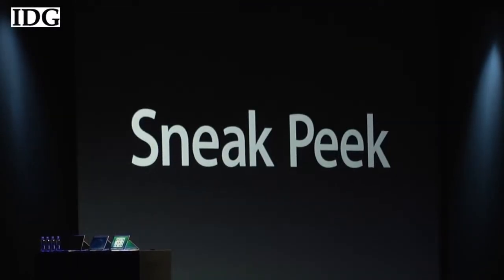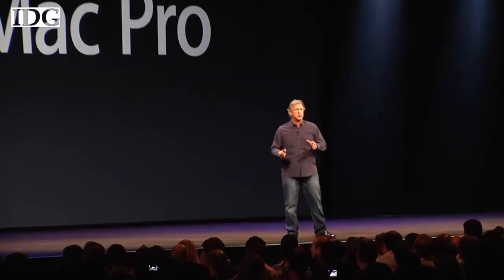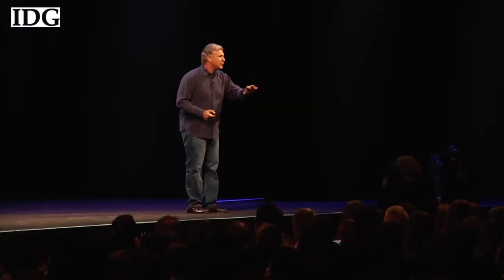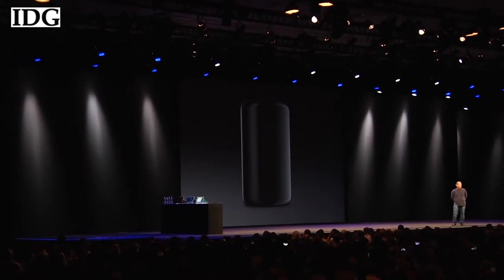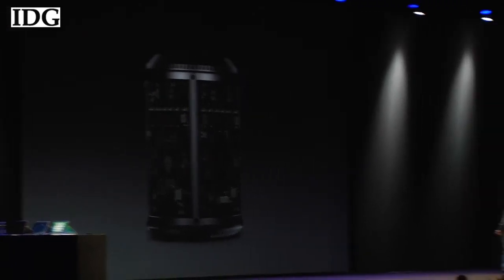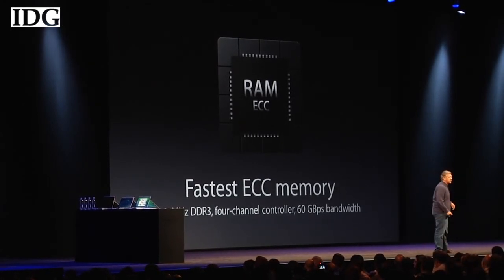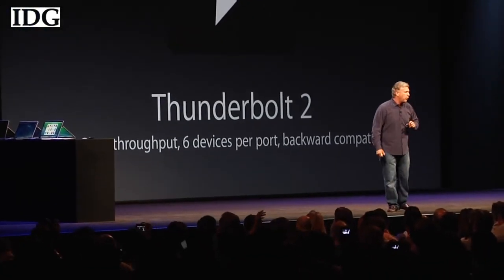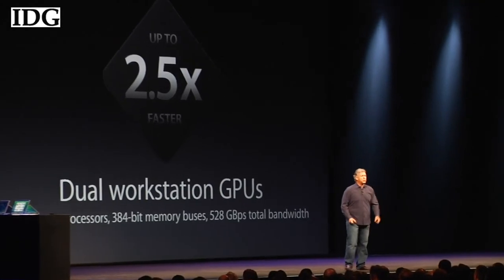WWDC: Apple's Phil Schiller announces the new Mac Pro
WWDC: The new Mac Pro will be put together in the U.S. Apple says it has dual GPUs, PCI Express-based flash storage, Thunderbolt 2, new-generation Xeon processors and support for 4K video.